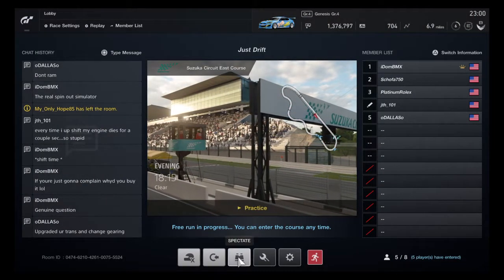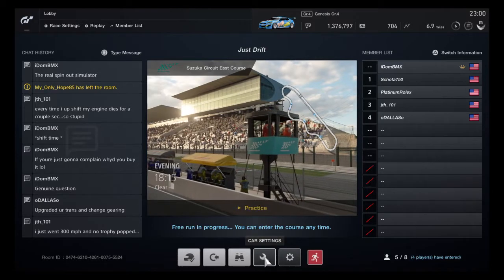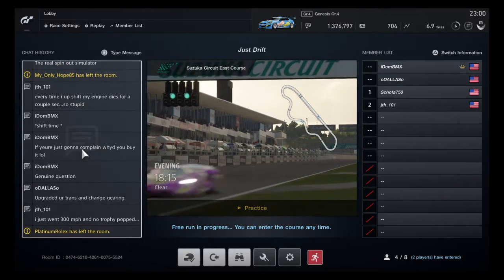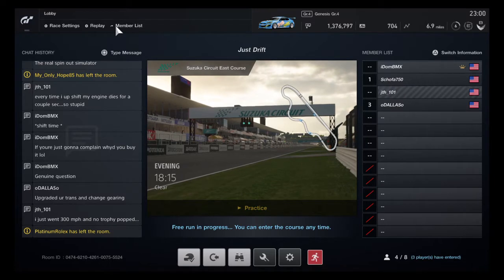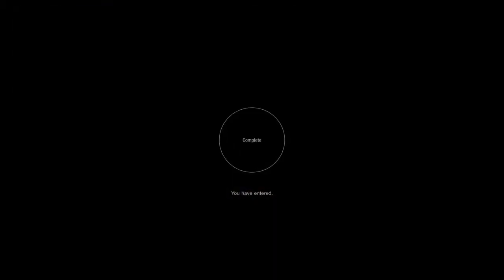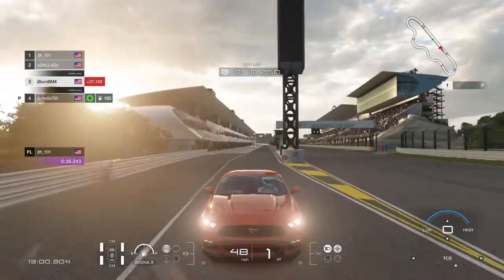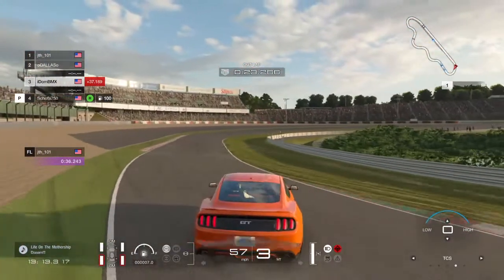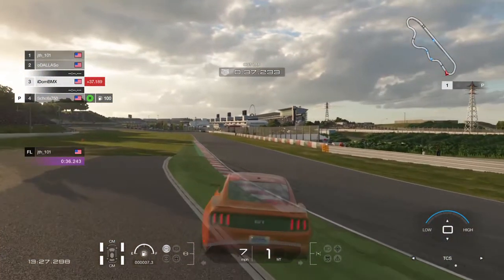GT Sport Very Helpful Tip! Changing Cars In Online Lobby!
If you didn’t know, now you know. Hope this helps!